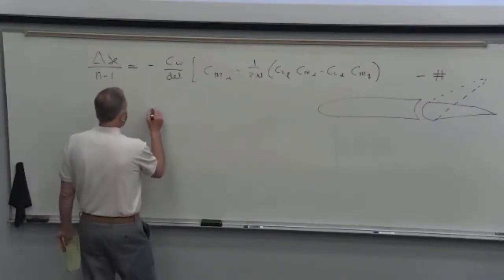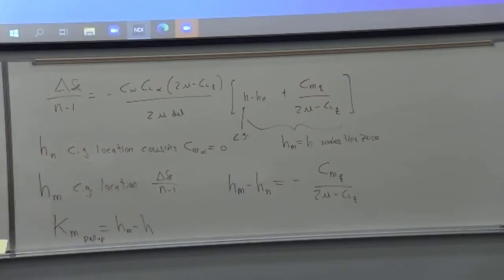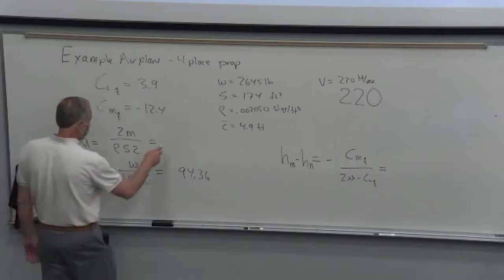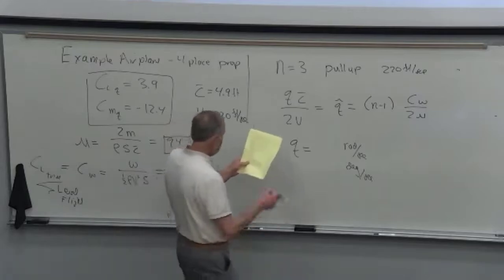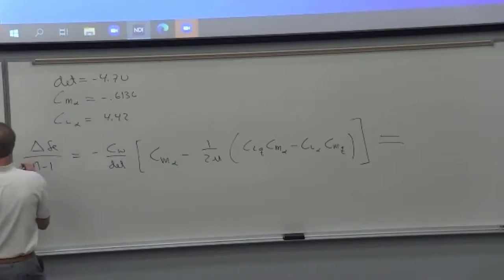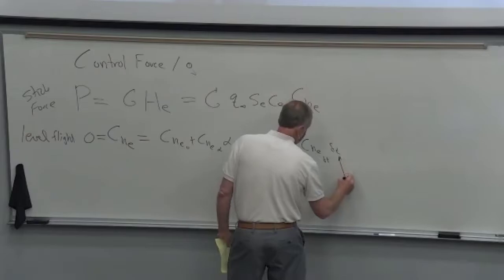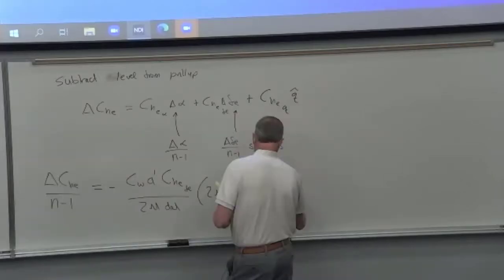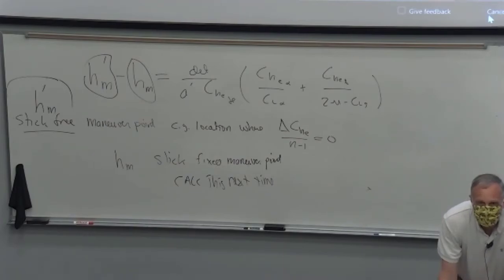AE514 Lecture 3 15 2021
Maneuver Point and stick fixed and stick free